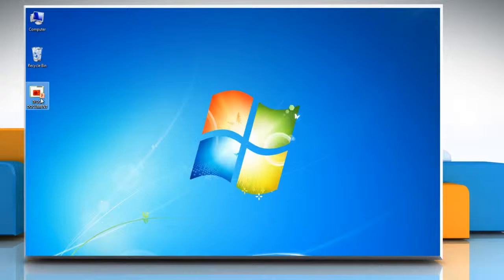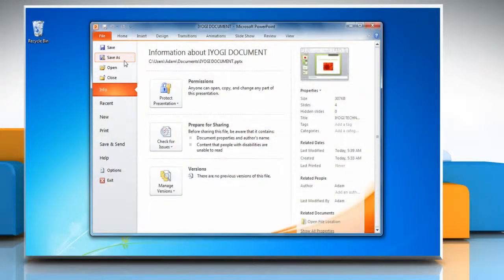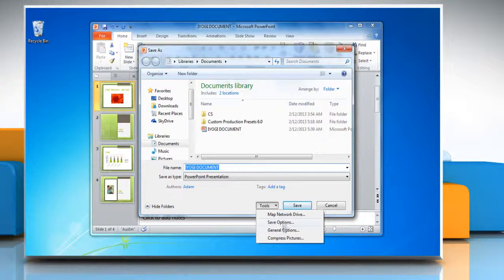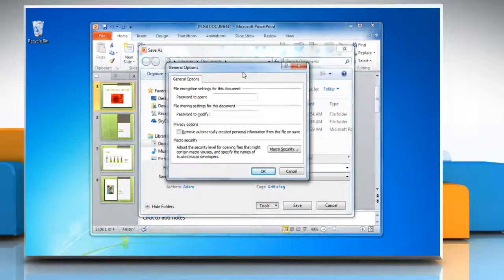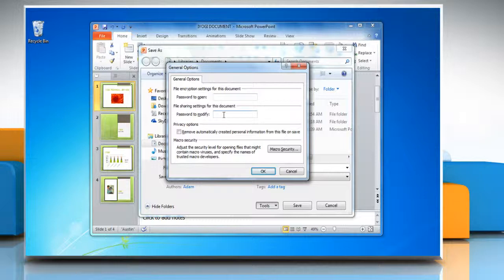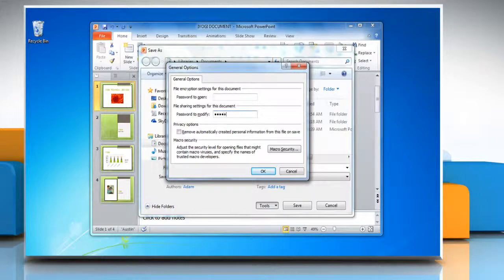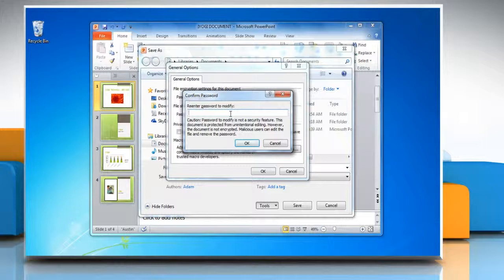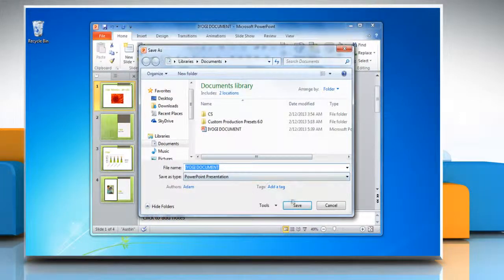How to set a password to modify a Microsoft® PowerPoint 2010 presentation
Want to set a password to modify a Microsoft® PowerPoint 2010 presentation? Watch this video and follow the steps.